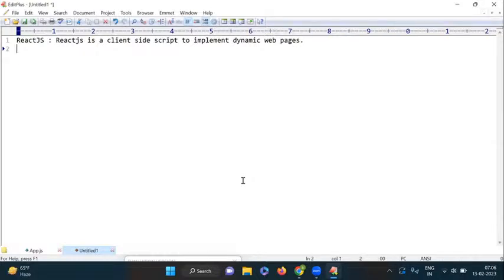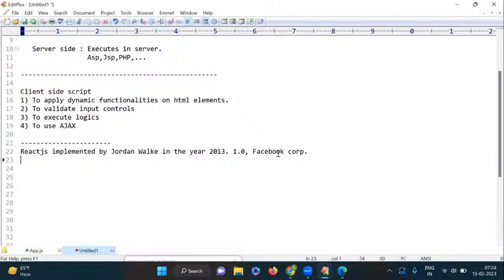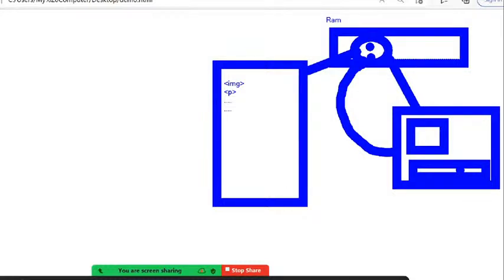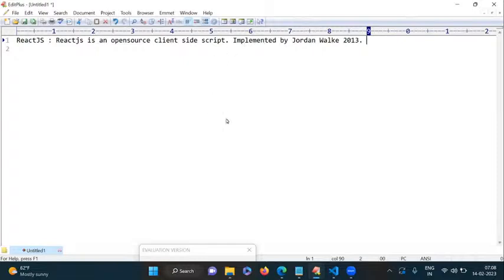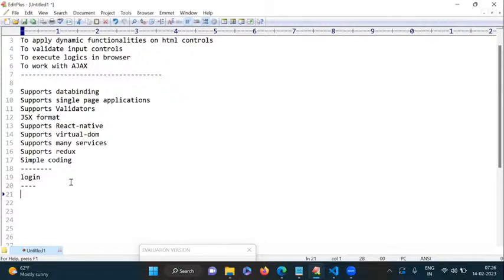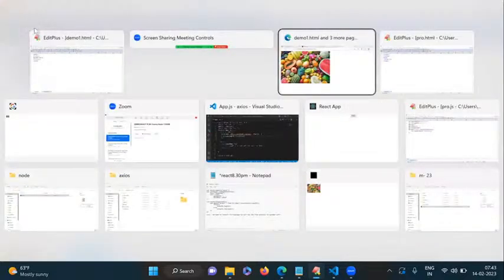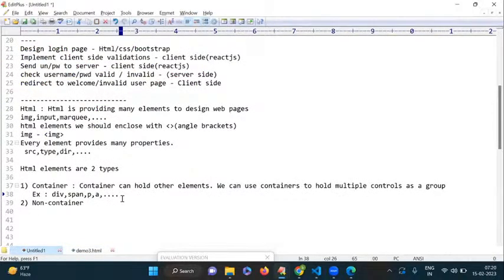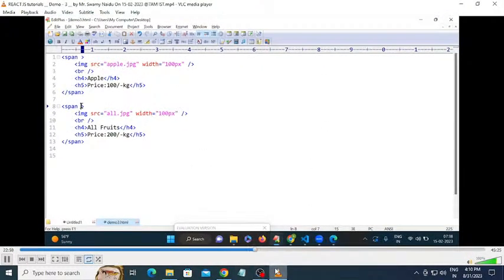REACT JS tutorials by Mr. Swamy Naidu sir